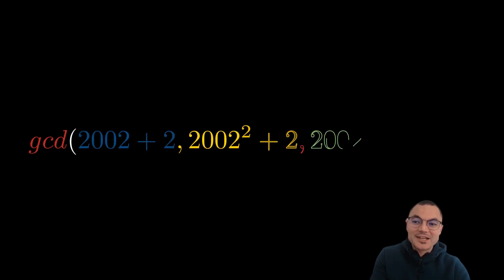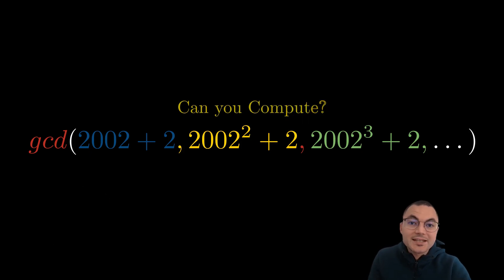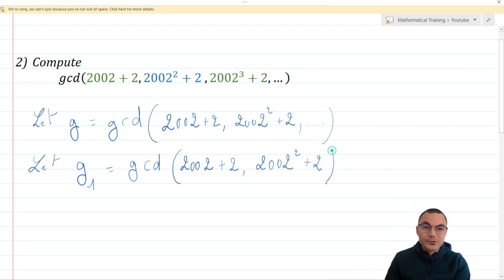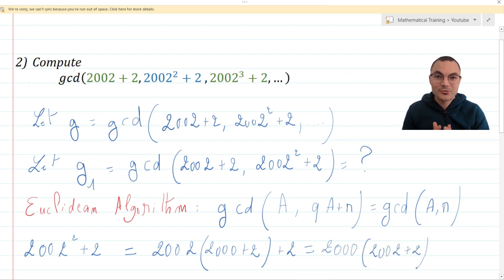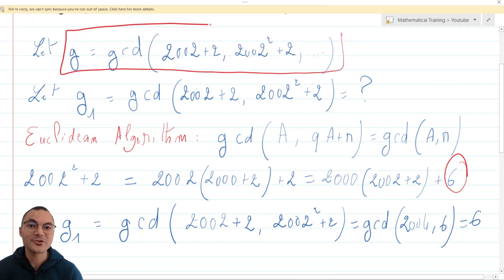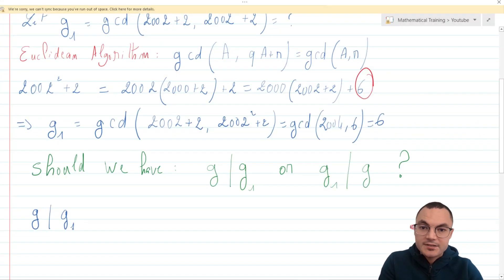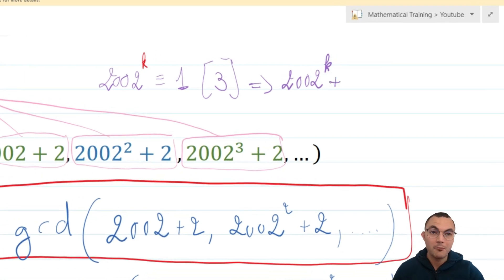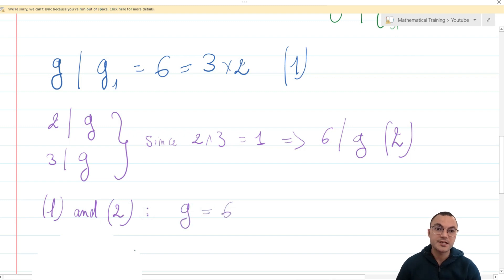Math Olympiad Secrets: Solving Infinite GCD Problem Made Easy